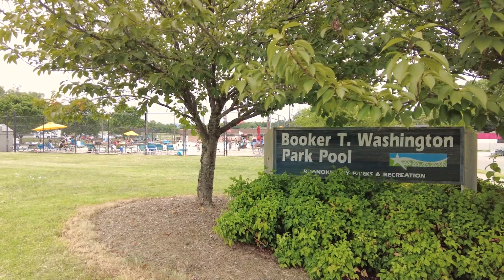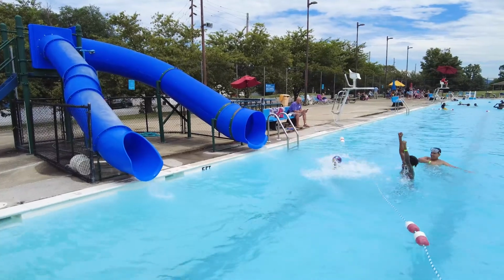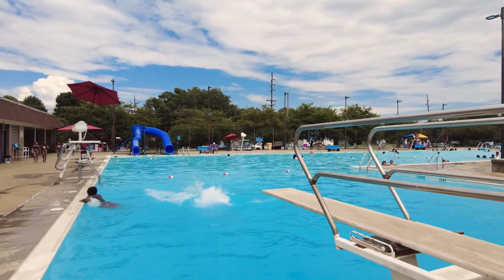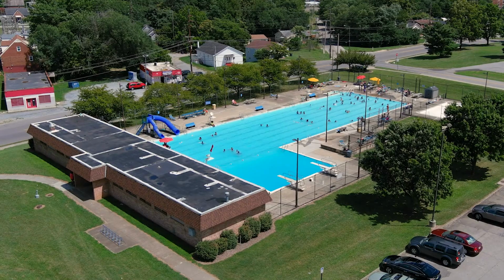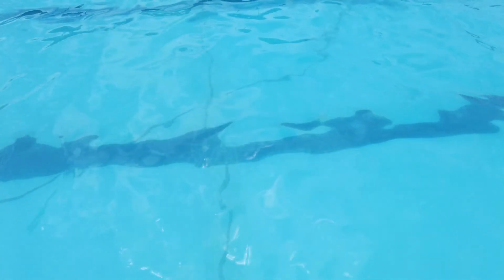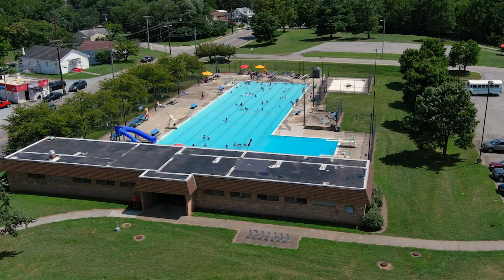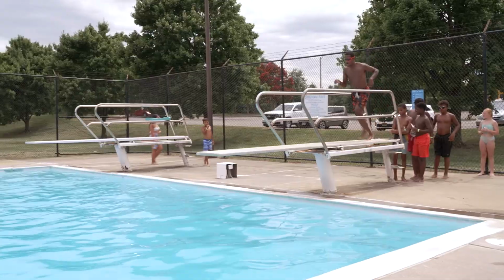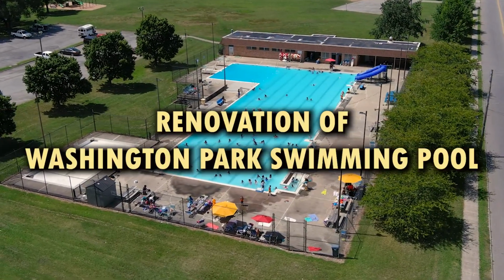Washington Park Pool Renovation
PLAY Roanoke's Washington Park Pool saw its final visitors last weekend, as the City of Roanoke, Virginia - Government makes way for a new facility. Learn more about why the old facility was closed, and what may be coming next. Then submit your feedback at PlayRoanoke.com/poolsurvey